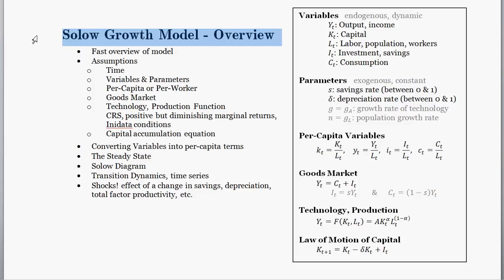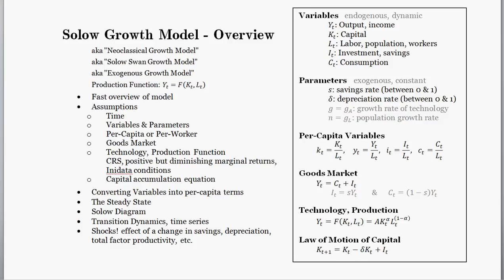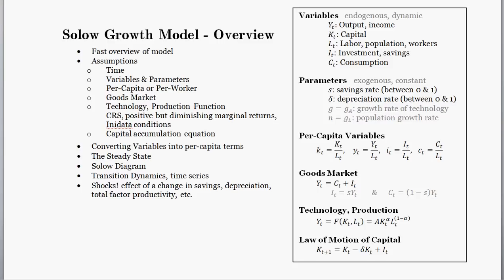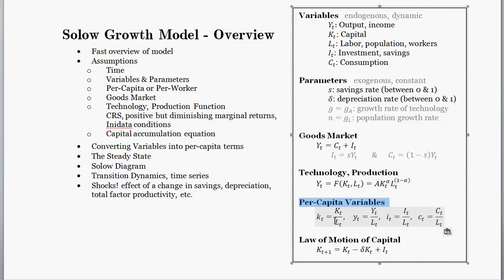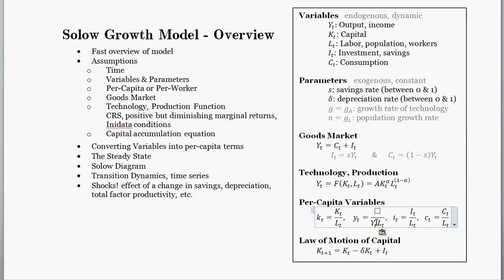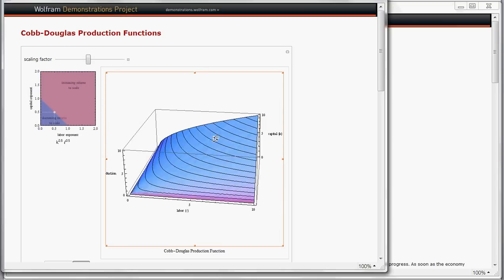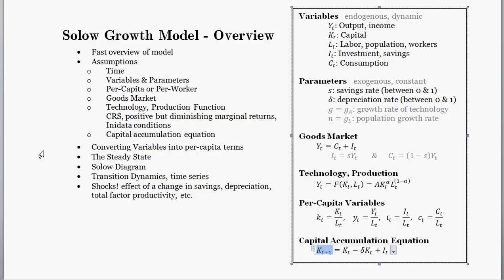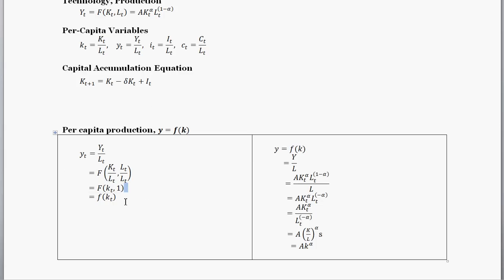Solow Model (Part 1 of Many)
Introduce and set-up the Solow Model. We discuss the model's variables, parameters, and notation - and discuss the model's assumption. We also start working toward the steady state level of capital.

Transition Dynamics and Time Series